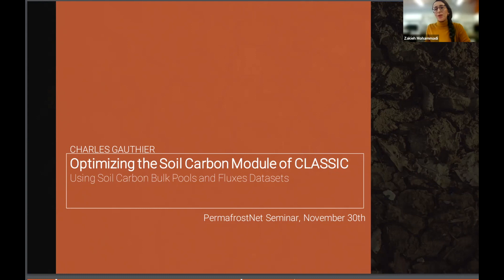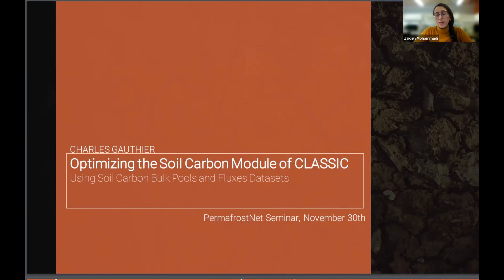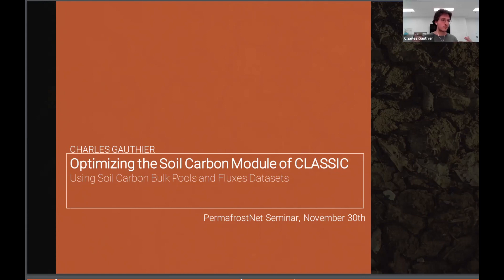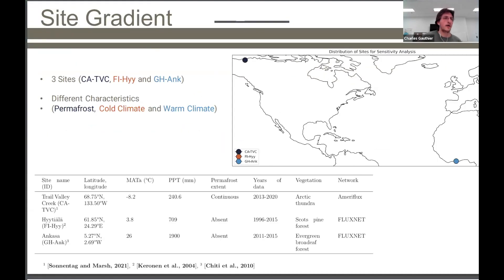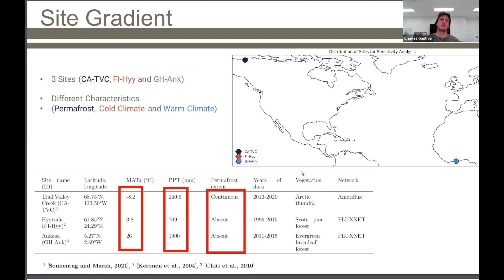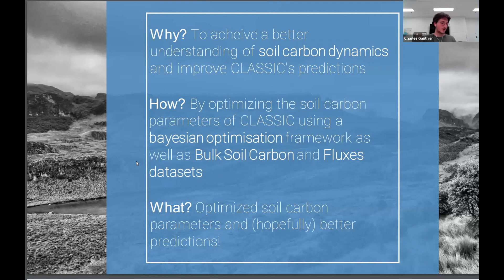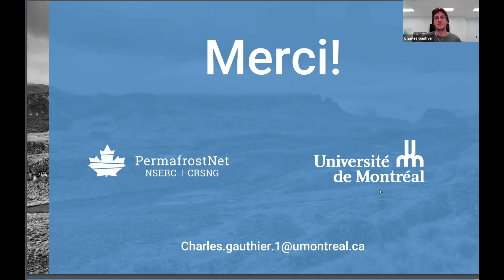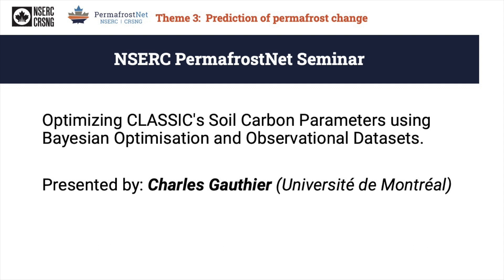Optimizing the Soil Carbon Module of CLASSIC by Charles Gauthier.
Charles Gauthier (Université de Montréal) explains his project optimizing CLASSICs Soil Carbon Parameters using soil carbon bulk pools and fluxes data sets.